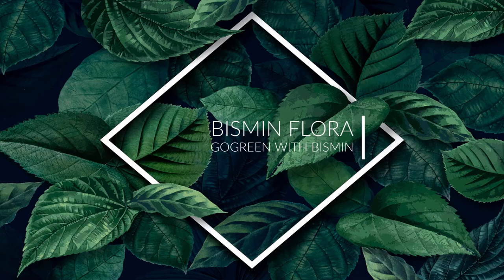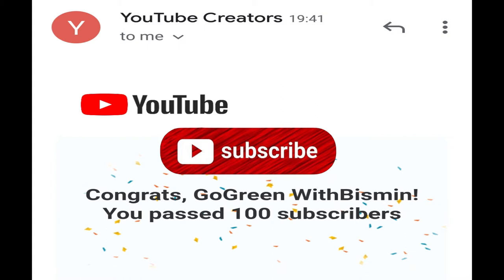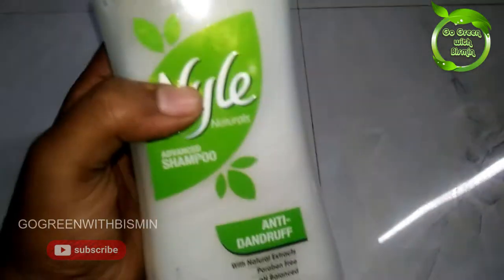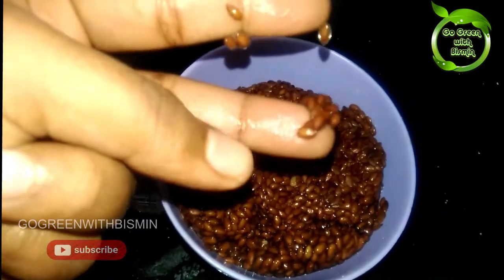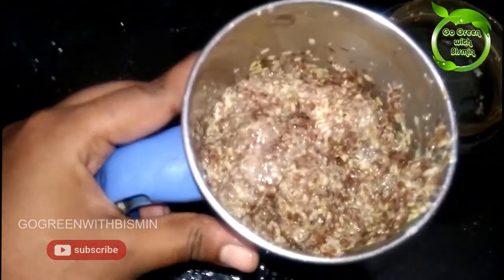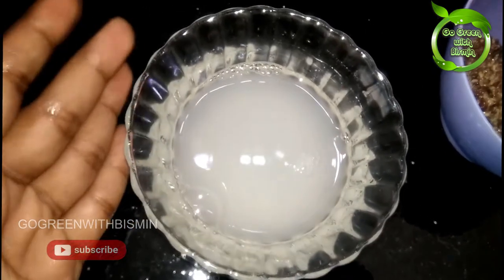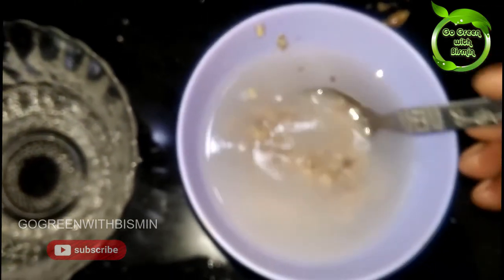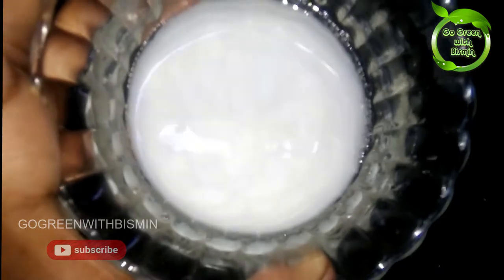FLAXSEED & RICEWATER SHAMPOO FOR DAMAGED HAIR & EXTREME HAIRGROWTH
HI ALL,
PLS LIST DOWN UR DOUBTS AND SUGGESTIONS UNDER COMMENT SECTION.